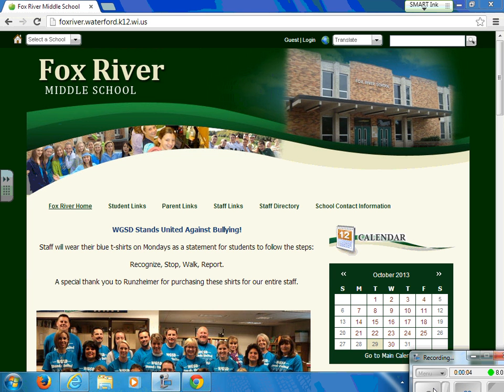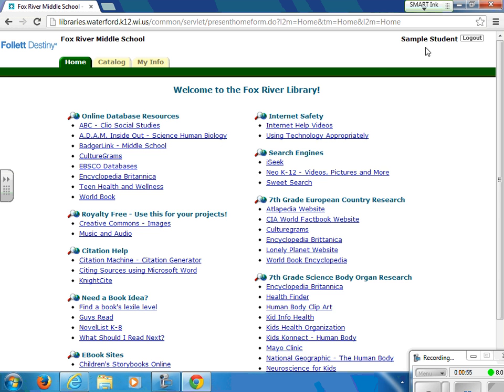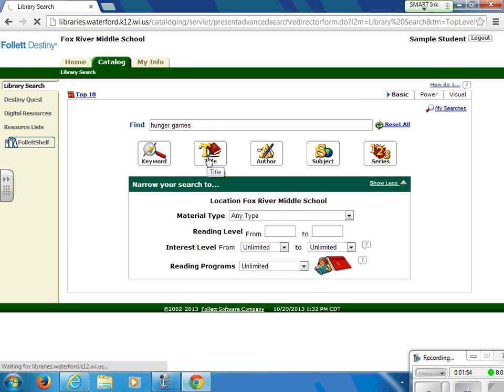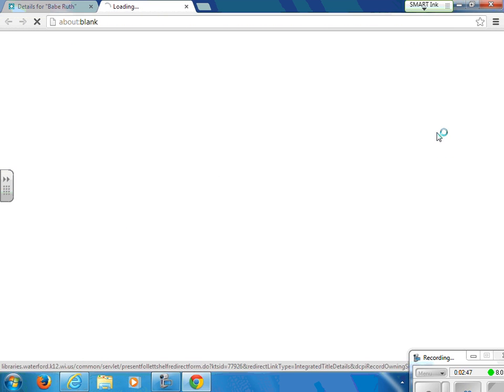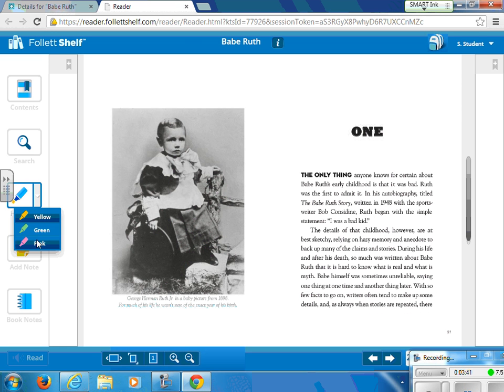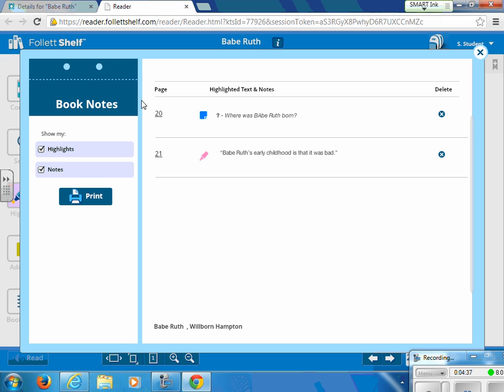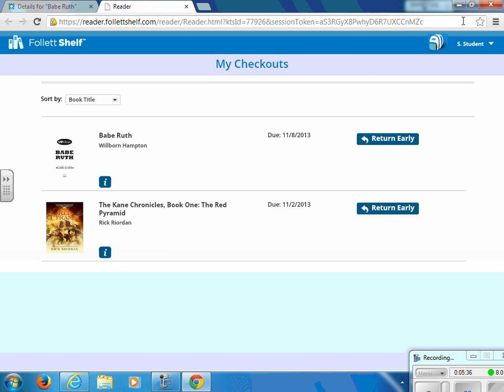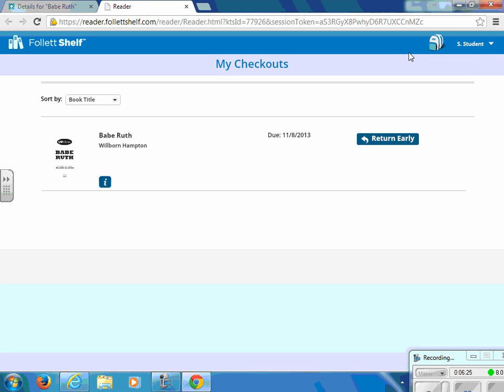FRMS Library eBook Tutorial